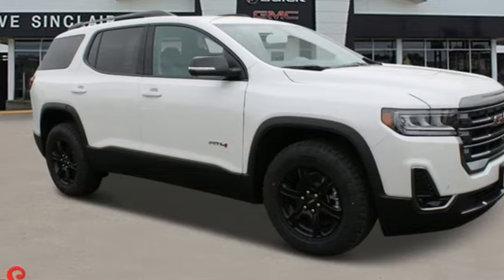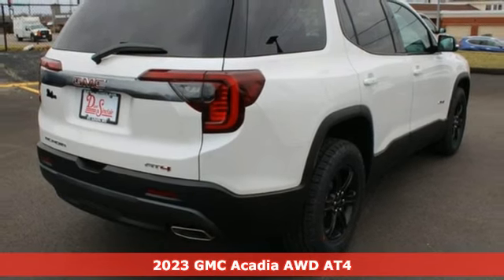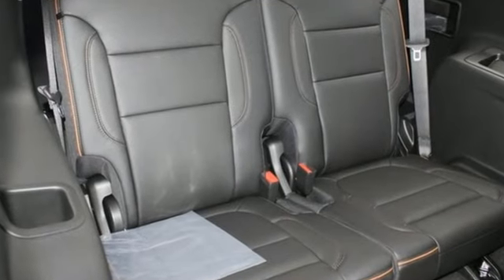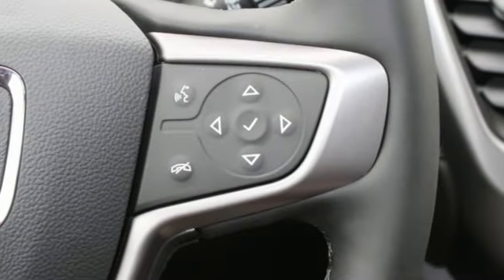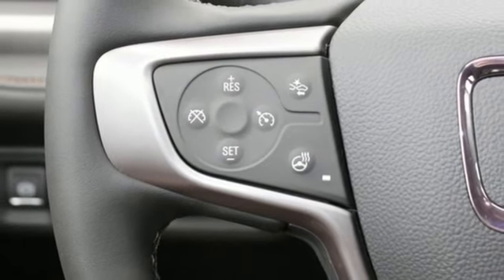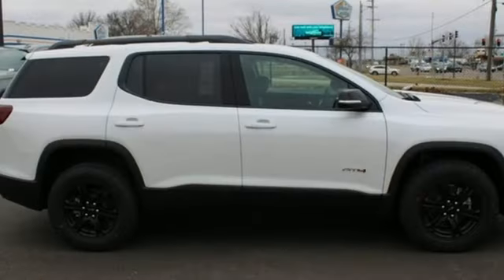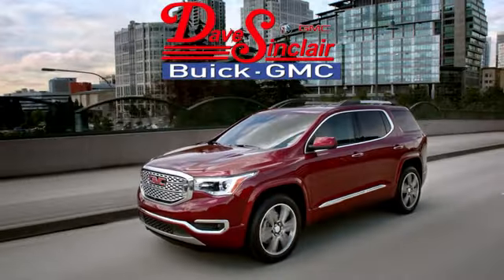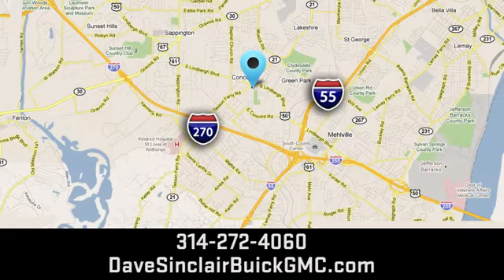New 2023 GMC Acadia Saint Louis, MO T231133 - SOLD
Year: 2023
Make: GMC
Model: Acadia
Trim: AT4
Engine: 3.6L V6
Transmission: Automatic
Color: Summit White - White
Interior: Jet Black Leather
Stock #: T231133
VIN: 1GKKNLLS4PZ165312

Address:
5655 S Lindbergh Blvd